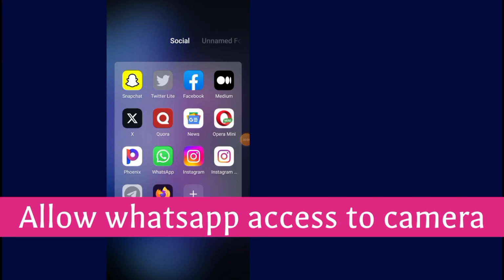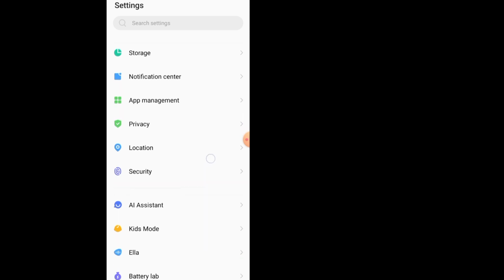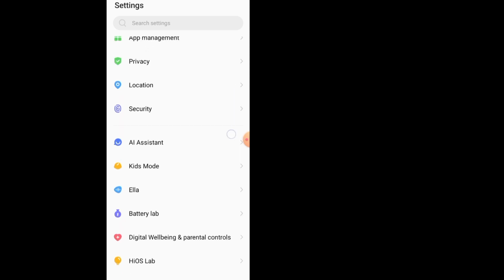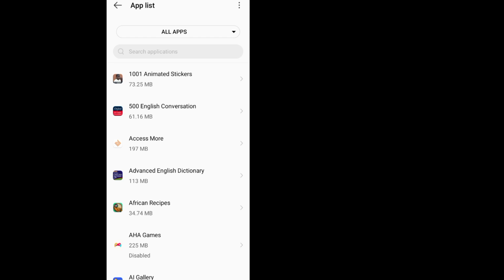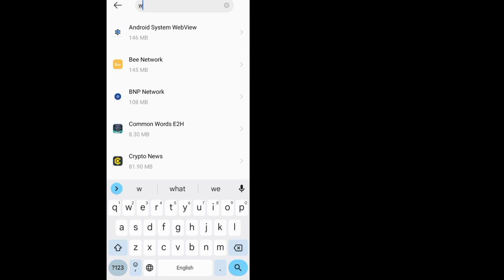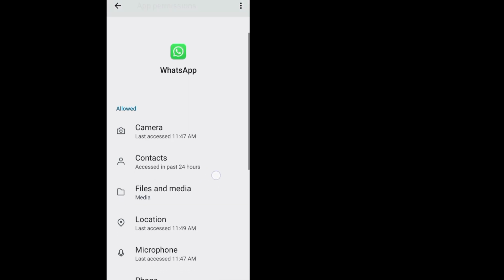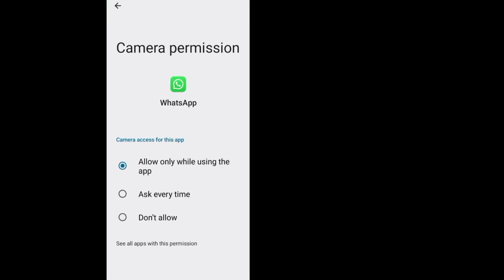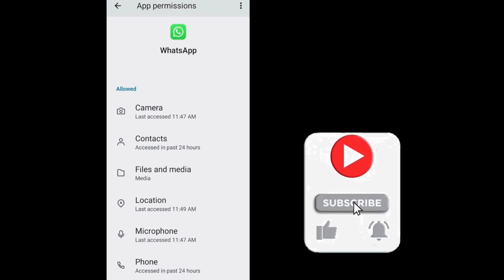How To Allow whatsapp access to camera - Full Guide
Learn to  allow whatsapp access to your camera in a few simple steps. If you are looking for a video about how to capture photos and videos allow whatsapp access to your camera, here it is! In this video I will show you how to allow camera access on whatsapp iphone. Be sure to watch the video to the very end. You will learn how to allow whatsapp to access camera on android